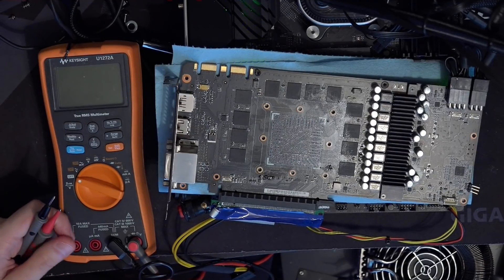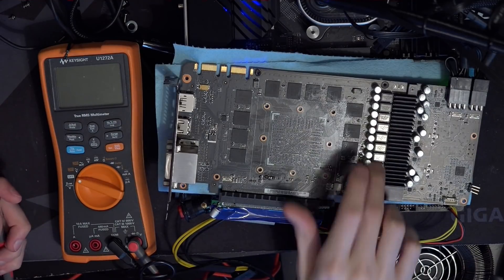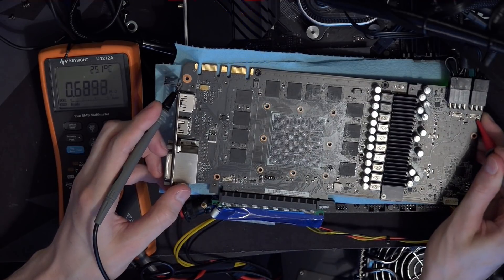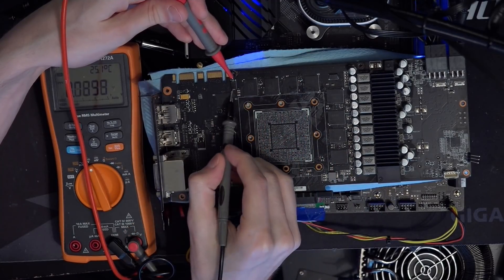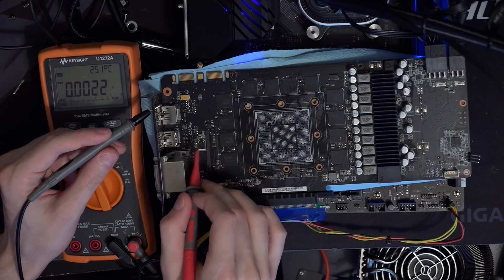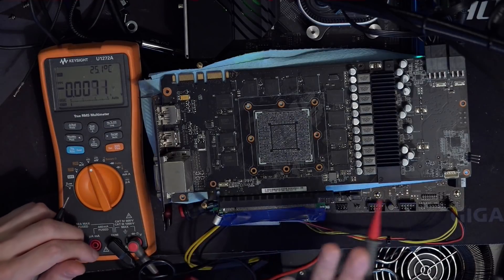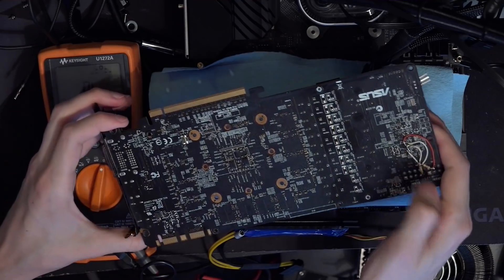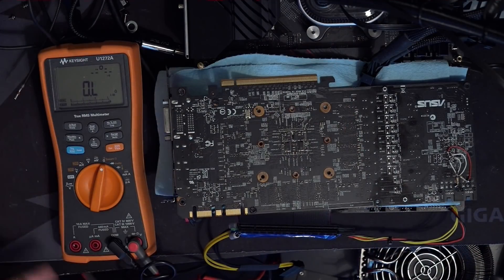A simpler way to build E-powers